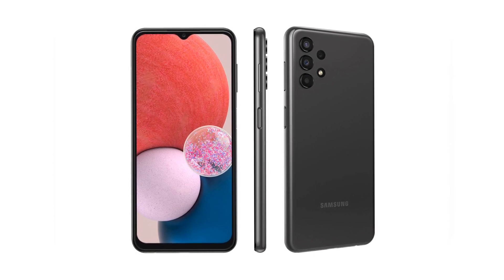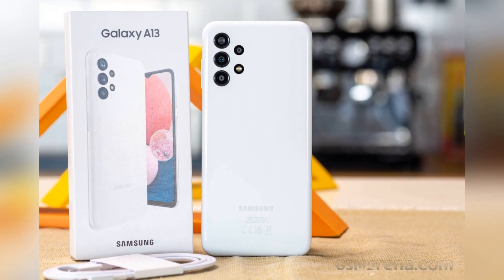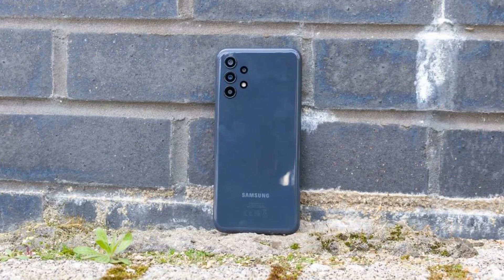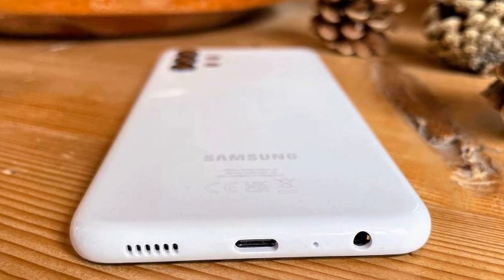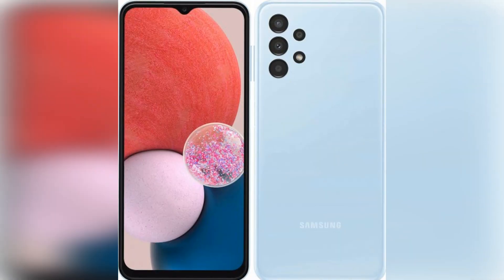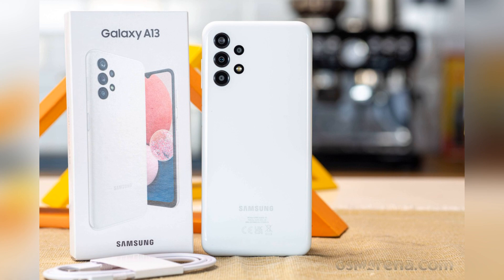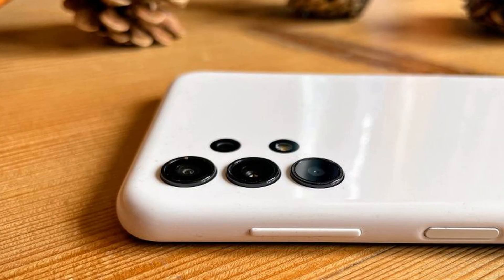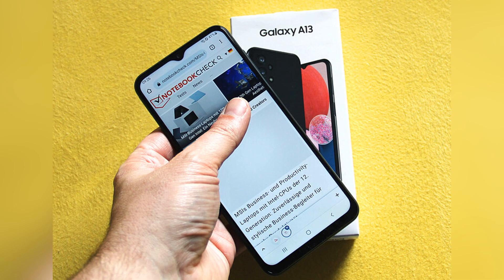Samsung Galaxy A13 review, What the low budget smartphone can do?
Samsung can only manufacture flagships like its Samsung Galaxy S22 at an MSRP starting at 849 Euros? Not at all. That the South Korean tech company also puts inexpensive devices on the market has been proven for years with Samsung’s A series. Unfortunately, last year’s model in the form of the Galaxy A12 could not really convince.

This is now supposed to work differently. We want to take a closer look at whether Samsung can bring another price-performance hit to the start with the latest generation Galaxy A13 in our review. What can the smartphone do for just under 190 Euros? We put it under the microscope in the Samsung Galaxy A13 test!

Samsung Galaxy A13: Specs
Processor: Octa-core Samsung Exynos 850
Memory: 3GB RAM (US), 4GB (UK)
Storage: 32GB (US) or 64GB (UK) + microSD up to 1TB
Display: 6.6in 20:9 1080×2400 IPS LCD
Cameras: 50MP (main), 5MP (ultra-wide), 2MP macro, 2MP depth, 8MP front
Headphone Jack: Yes
Battery: 5000mAh
OS: Android 12 with OneUI 4.1
FM Radio: No
Dimensions: 165 x 76.5 x 9mm (6.5 x 3.0 x 0.4″)
Weight: 195g
NFC
Wi-Fi 5
Bluetooth 5
USB 2.0 (USB-C)
Colours: Blue, black, white